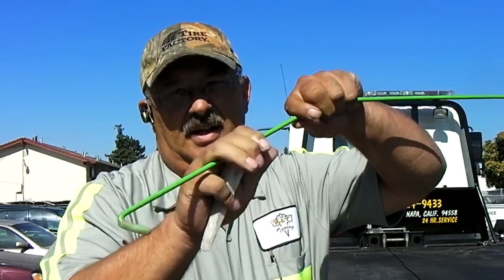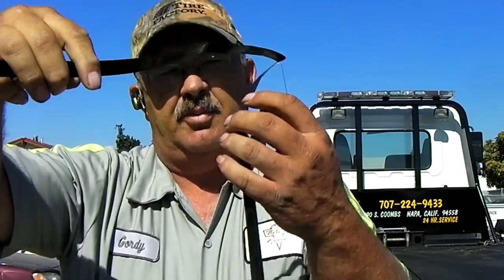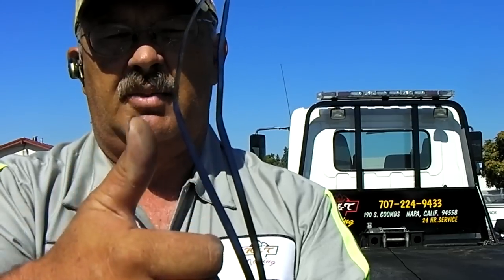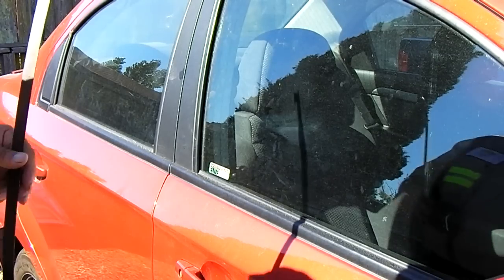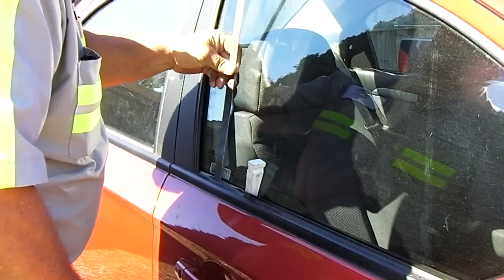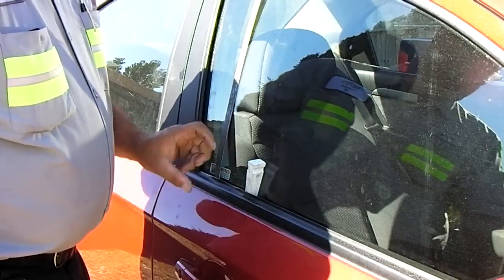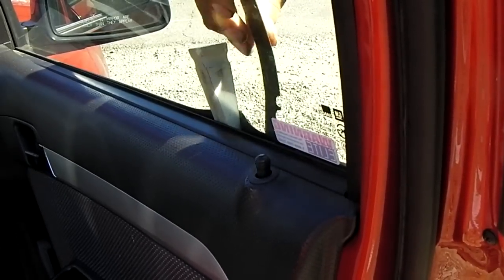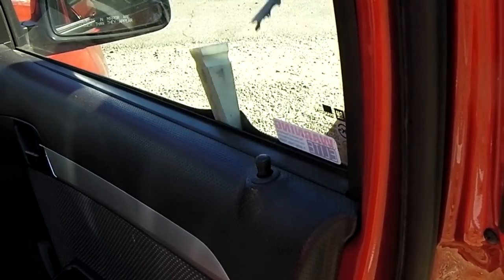Lockouts - Slim Jim VS. Long Reach Tool